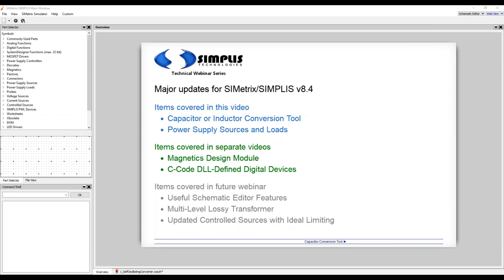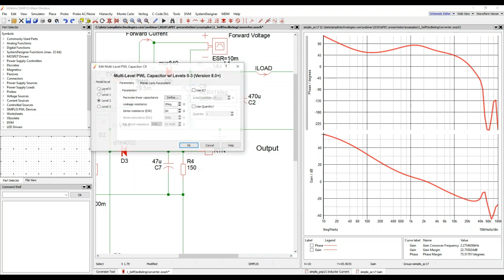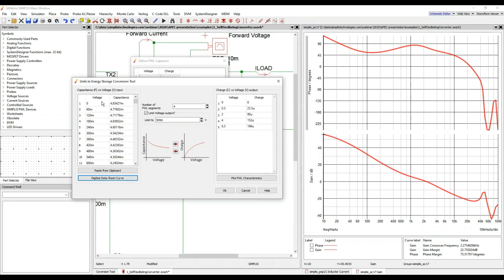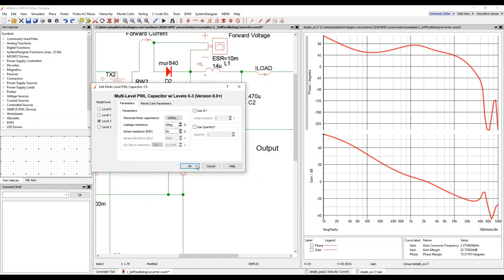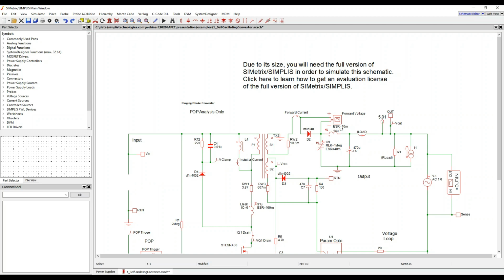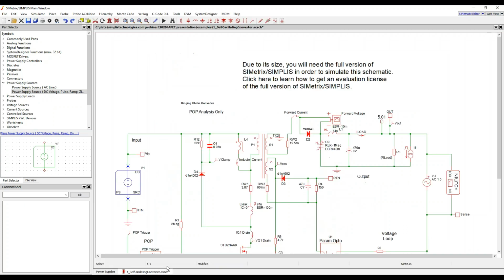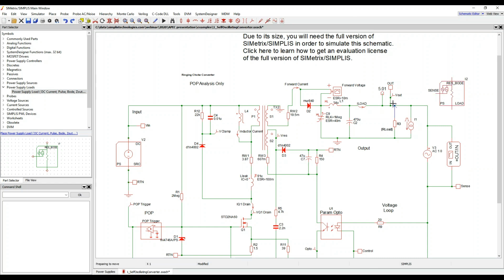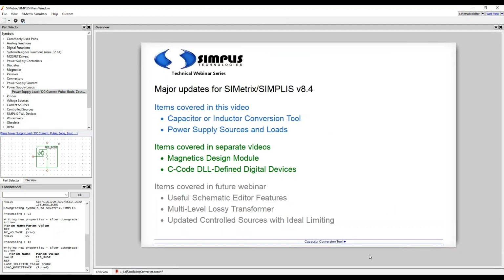What's New in SIMetrix/SIMPLIS v8.40